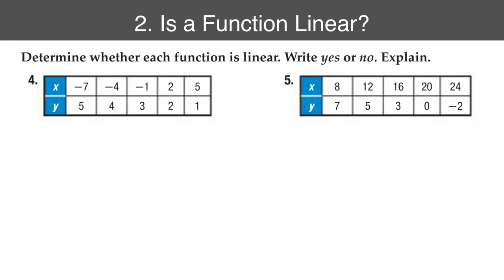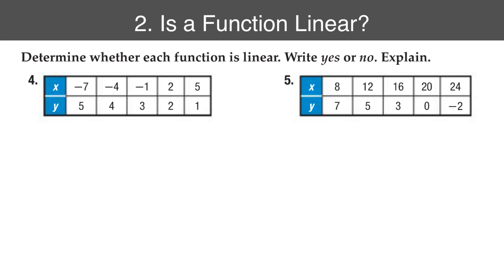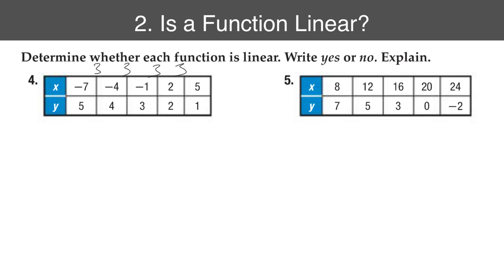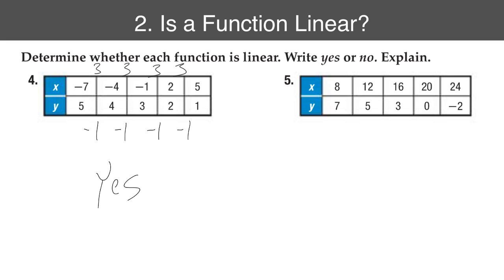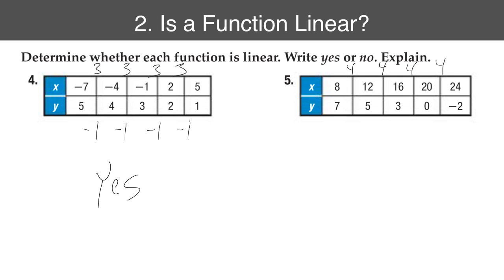Algebra I - 3.3 Review (2. Is a Function Linear)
The second part of the review for section 3.3: Is a Function Linear?